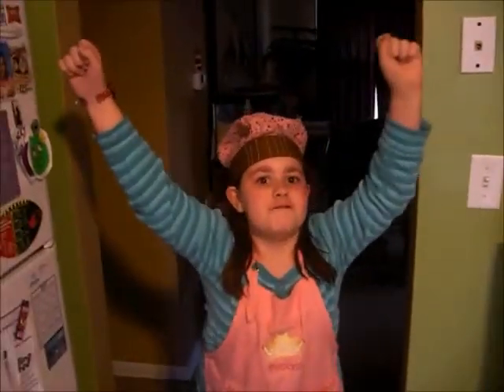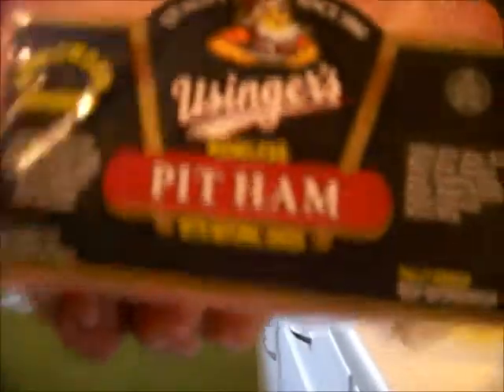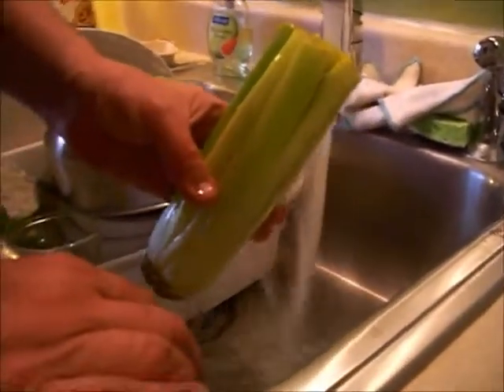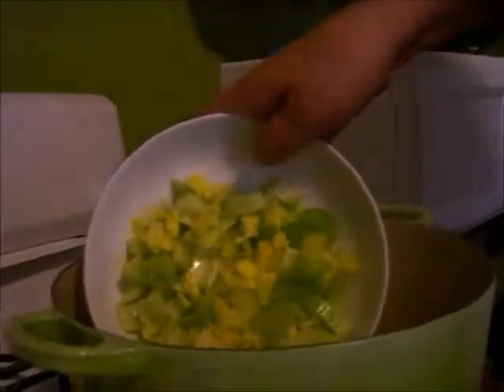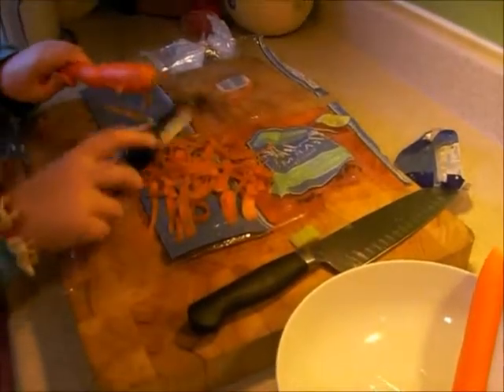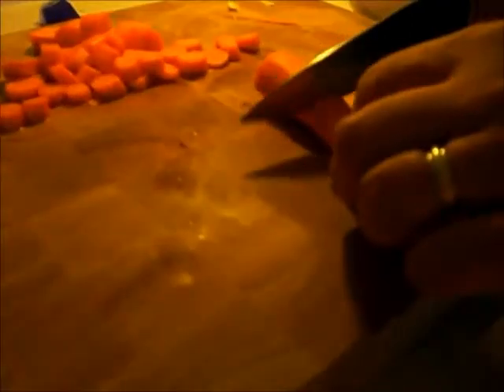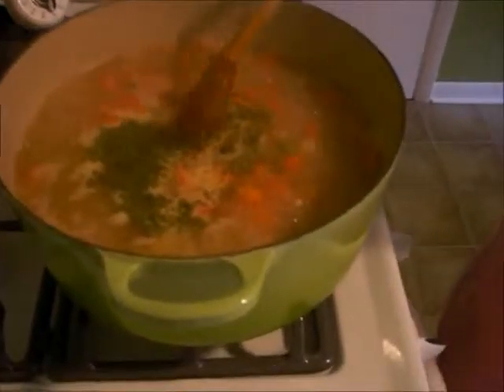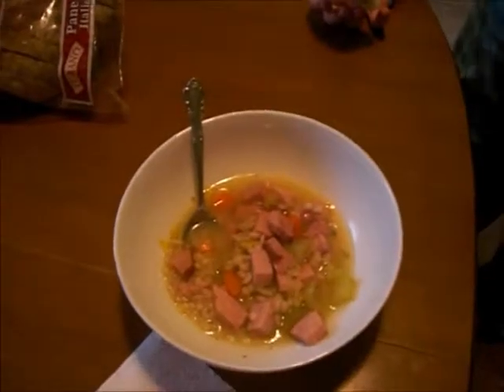Cooking with Kids: Ham Soup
BuddyClubGardening is back in the kitchen and making a ham soup. I show Rachel some introductory knife skills, and we examine how you  can cook without really  measuring things.